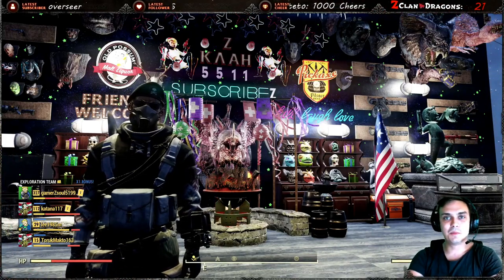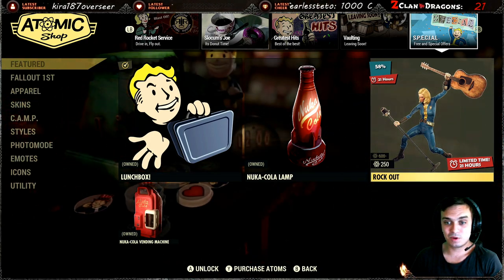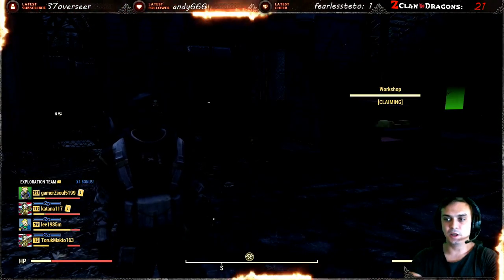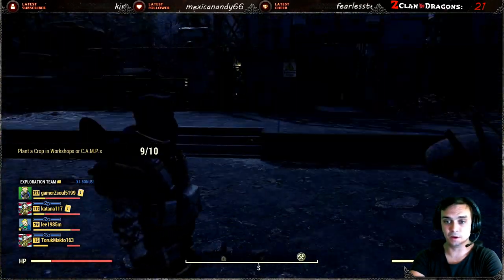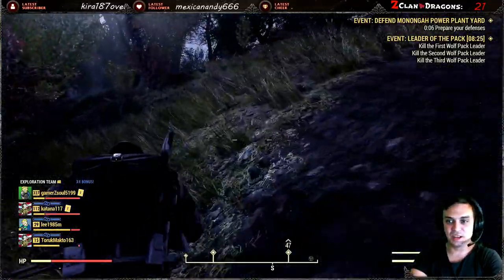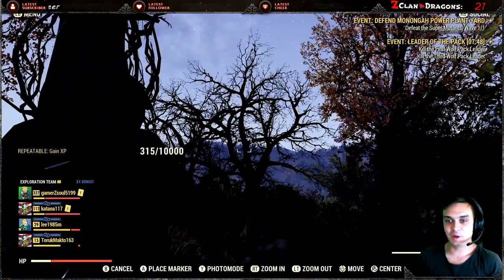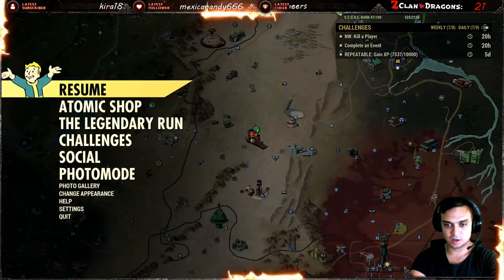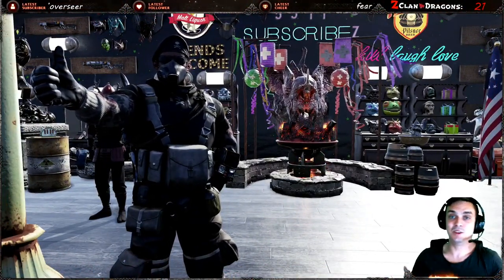Fallout 76 Atomic Shop offers Nuka Cola Lamp and Rock Out Pose | Easy Daily SCORE